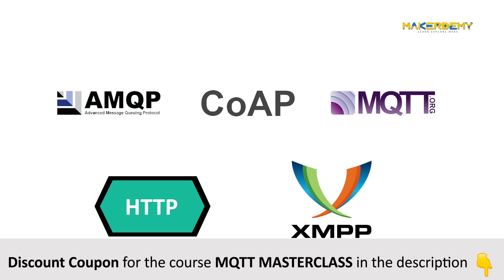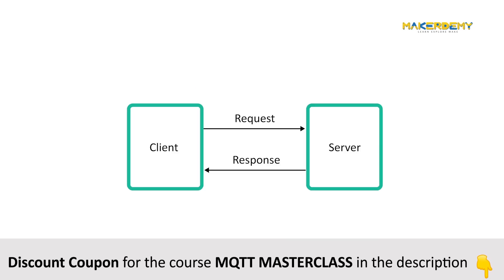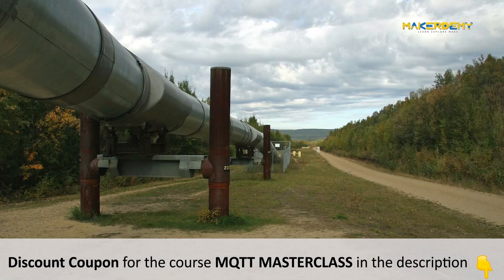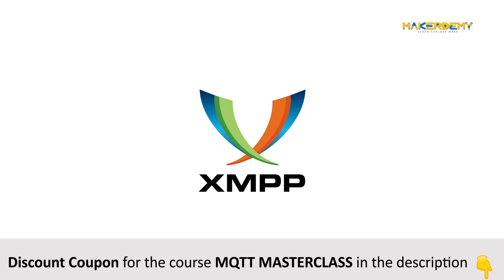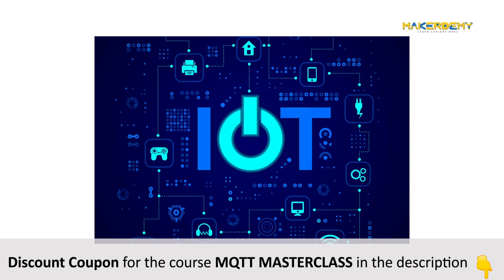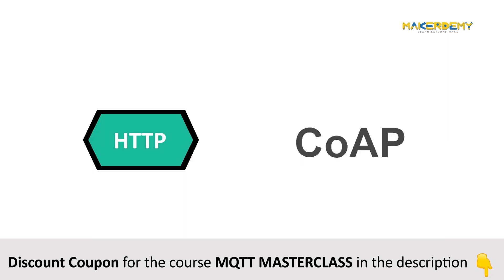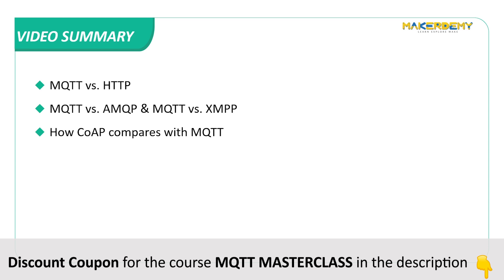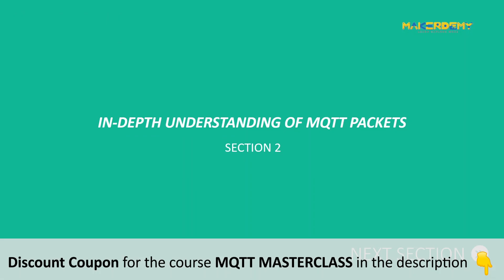Why Use MQTT Over Other Protocols? (2021) | MQTT Masterclass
You might still not be convinced why you should choose MQTT over other protocols, especially for IoT applications. To understand why MQTT is such a good fit for IoT applications, let's first examine why other popular protocols failed in IoT.

Thus in this video, we will compare MQTT with the other popular application layer protocols.